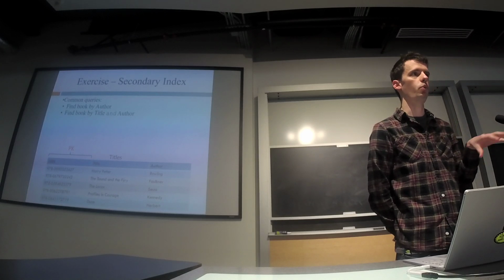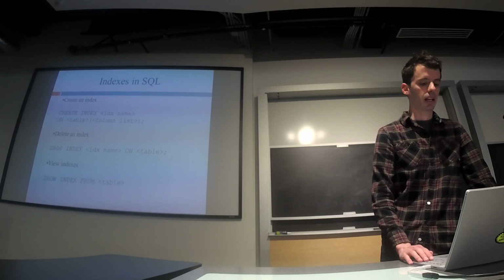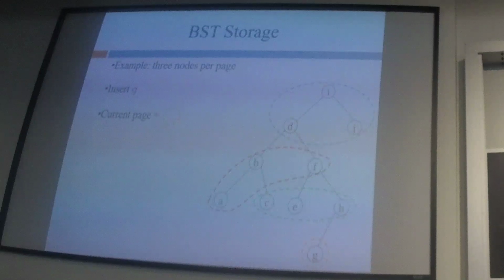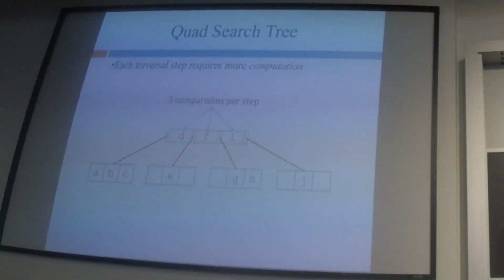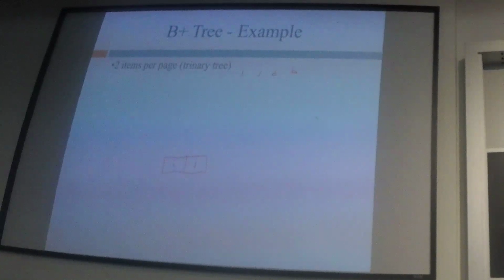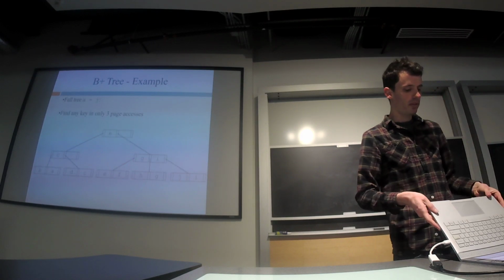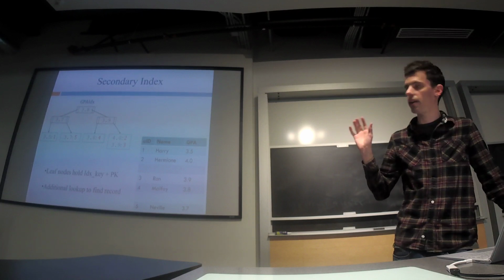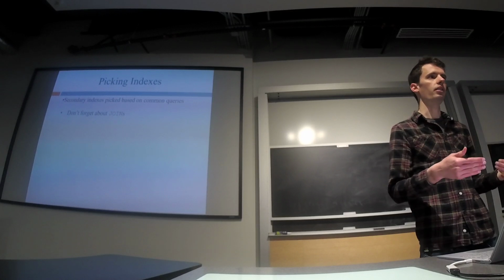Database Systems (Spring 2019) Lecture 19